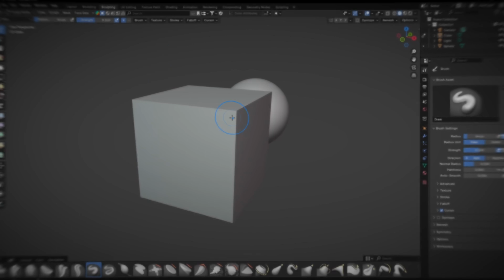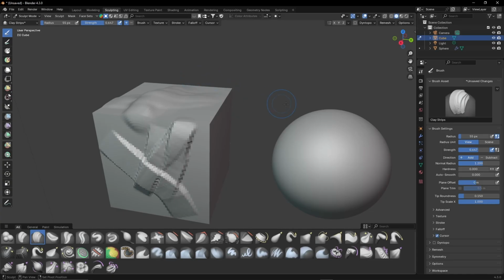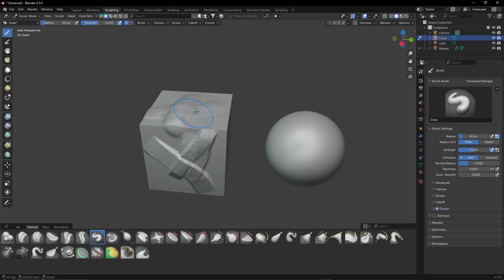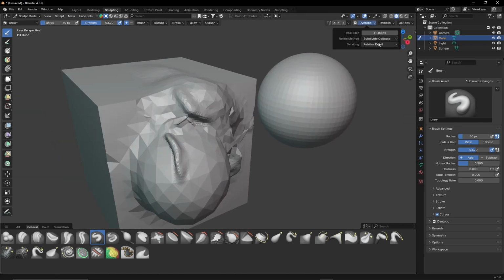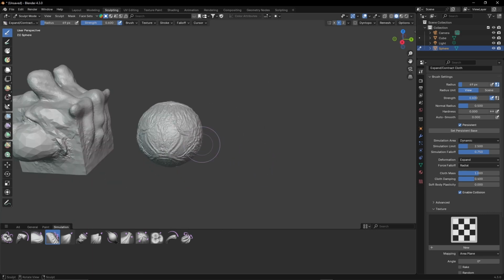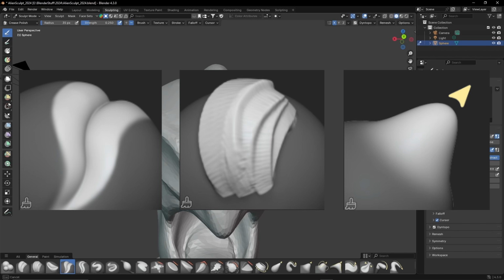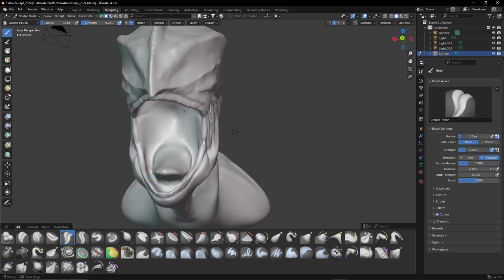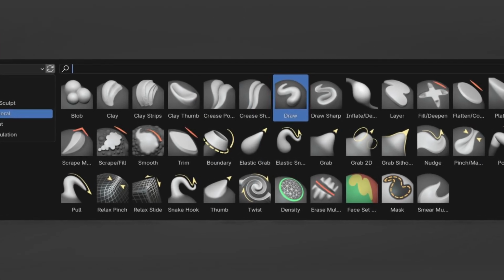How To Start SCULPTING In BLENDER 4.3 || Brushes, Tools & My Process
A video on sculpting has been pretty highly requested over the years, so now it's finally happening!
In this video I go over my own sculpting process inside blender, and how you can get started sculpting your own projects.
From how to get a good starting object all the way to making your own custom brushes, this video is the real deal! And after I show you how everything works, I go in and make a monster head while applying everything you just previously learned while going over some more important things to keep in mind while sculpting.
I'm really happy with how this one came out, and I hope you guys are able to learn a lot from it! It's gotten me back into sculpting, and I've got some fun ideas for the future :)

TIME CODES:
Getting Started: 0:00
Brushes: 2:51
Shortcuts: 10:32
Symmetry & Dynamic Topology: 13:18
Texture Brushes: 17:11
Cloth Brushes: 21:00
SPONSOR SEGMENT: 22:24
My Process: 23:26
Outro: 38:45